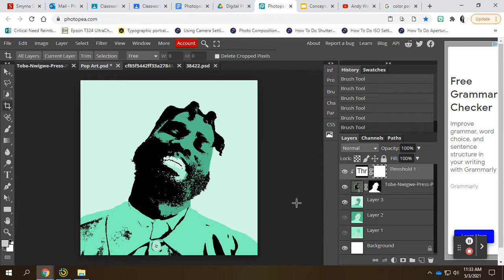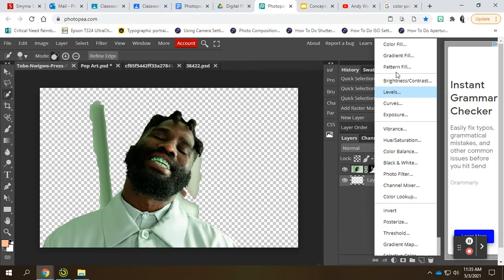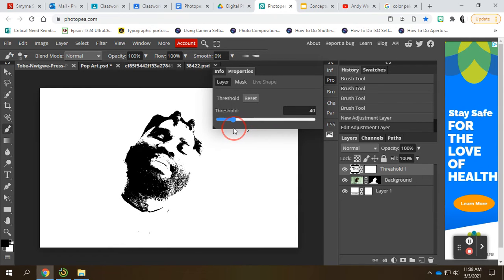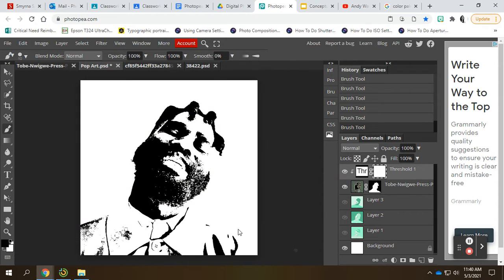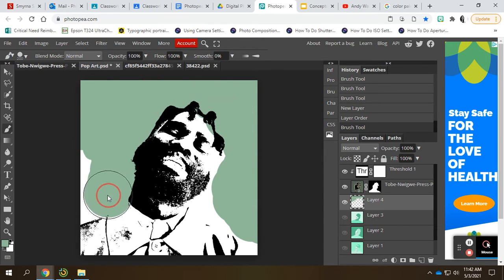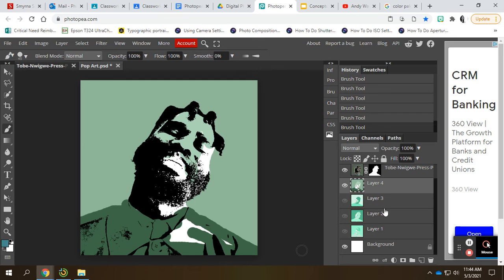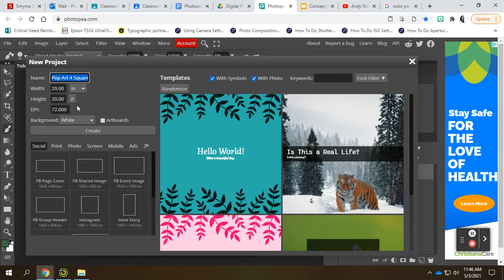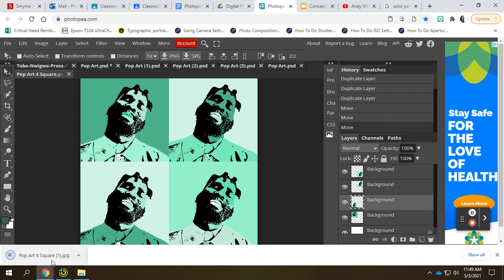Photopea Pop Art Extension Video: Tips & Tricks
This video is an extension of the Pop Art video with some other tips that can help you complete this project.
Quick Selection Tool- 00:55 sec
Image Adjustments- 4:12
Color Schemes/Palettes- 6:45
Multiple Layers for designs- 8:09
Combining Layers for 4 square image- 10:30